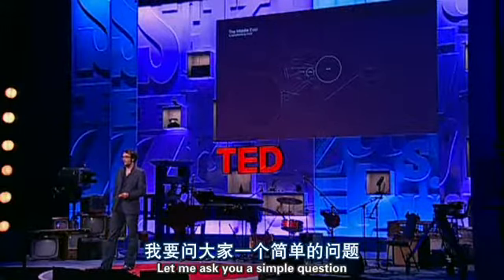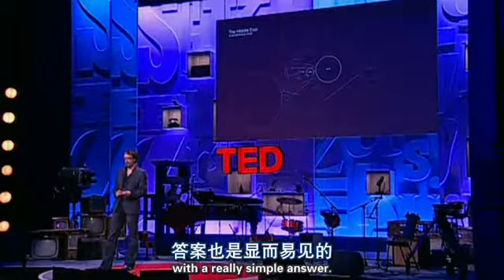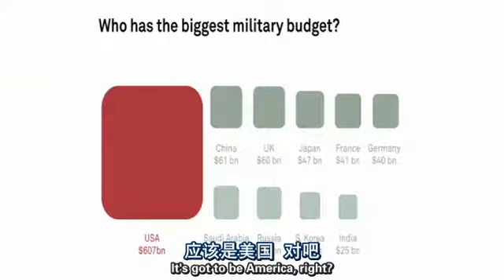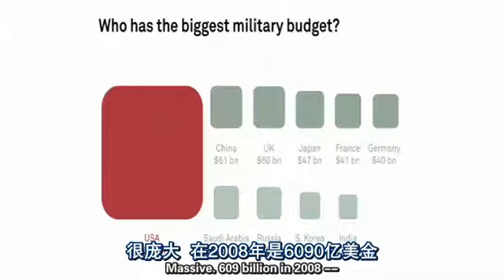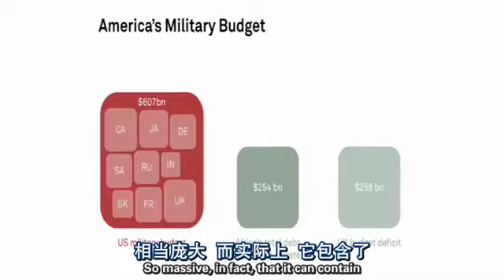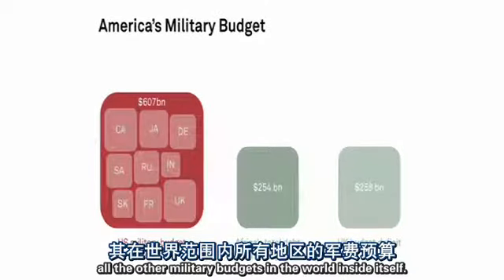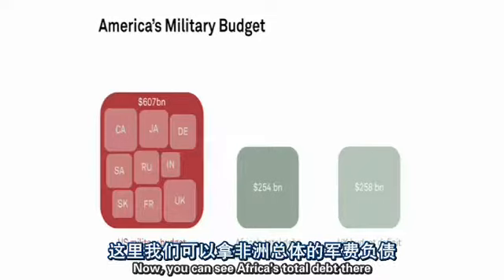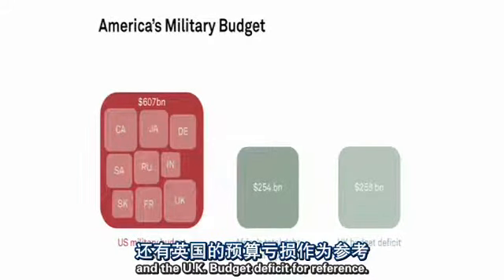TED演讲集.2010.07.大卫·麦克坎德莱斯;资料视觉化的美丽